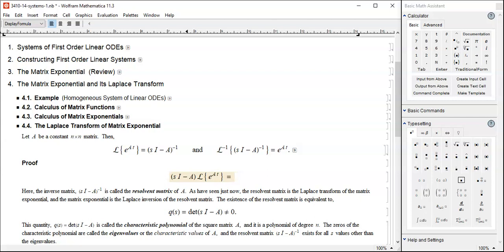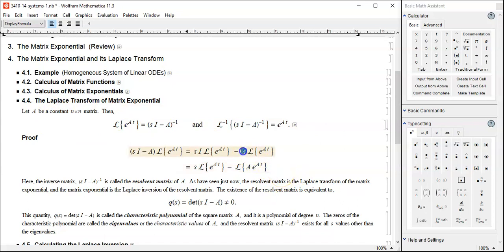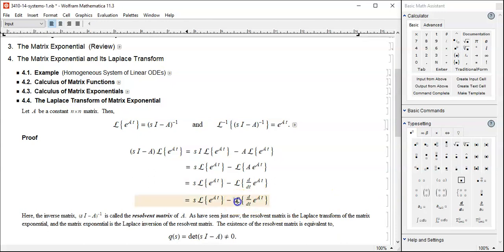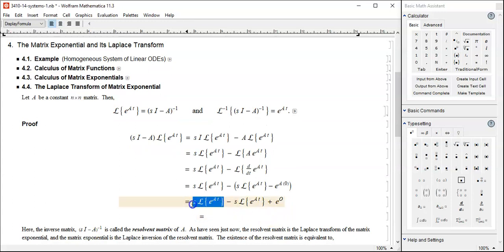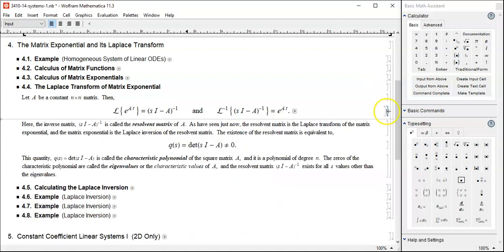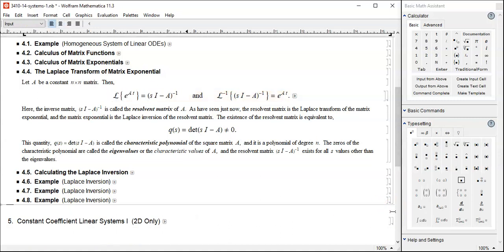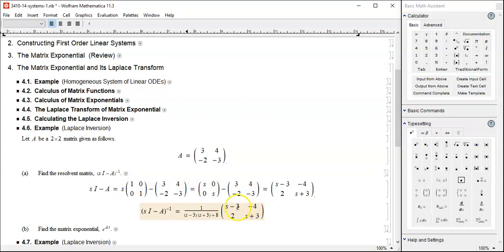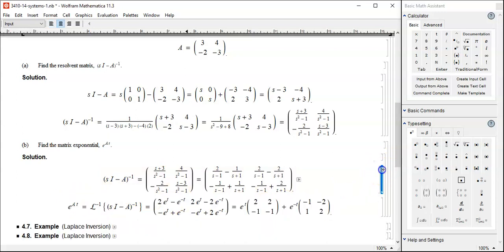3410-14 Systems of Linear ODEs I 7